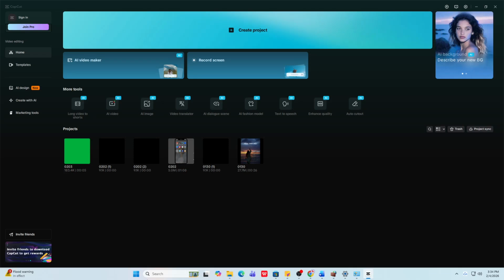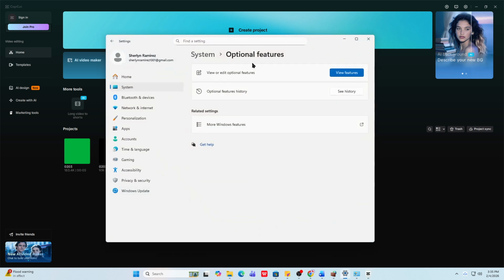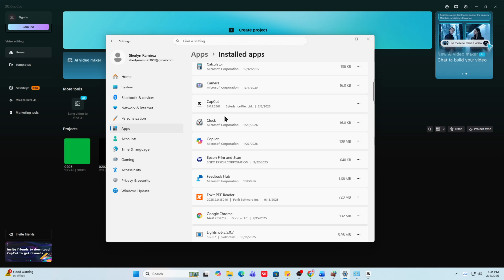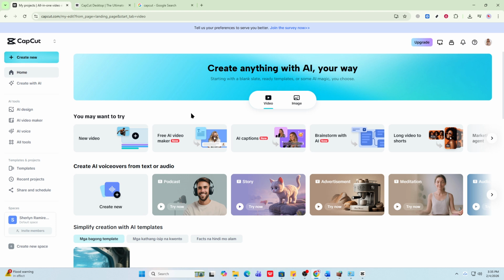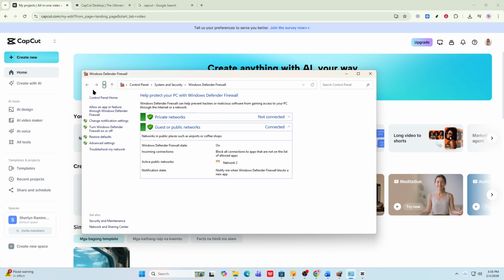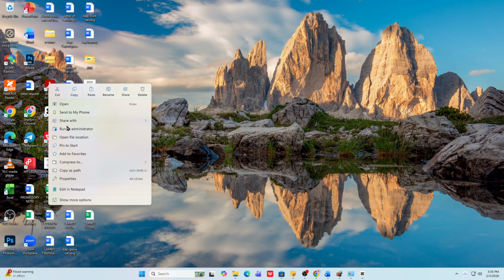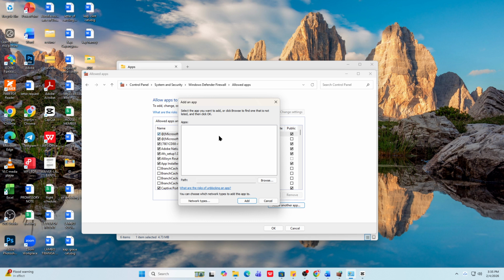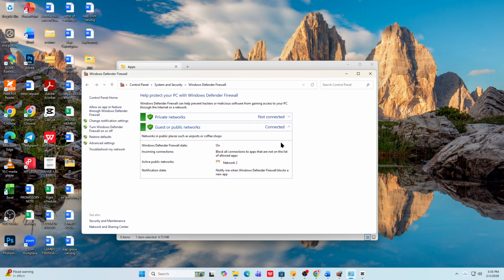How to Fix CapCut Not Opening Windows 11 PC [Full Guide 2026]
In today's video we cover: fix capcut not opening windows 11, capcut not launching pc solution, capcut crash on startup windows 11 fix, how to open capcut on windows step by step, capcut troubleshooting pc tutorial 2026, capcut installation issues windows fix, capcut compatibility windows 11 guide, capcut update and reinstall tutorial, capcut performance fix pc, capcut tips and tricks, capcut beginner guide, capcut full guide 2026, capcut video editing tutorial, capcut training video